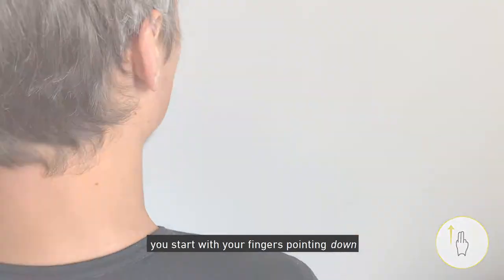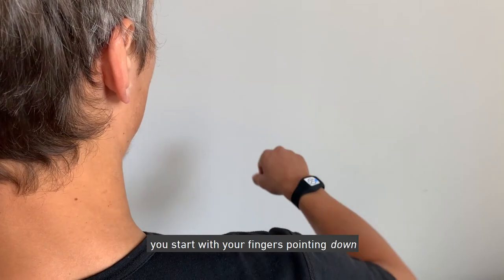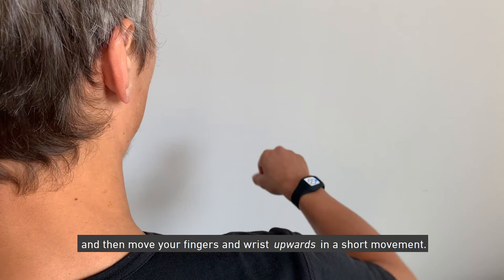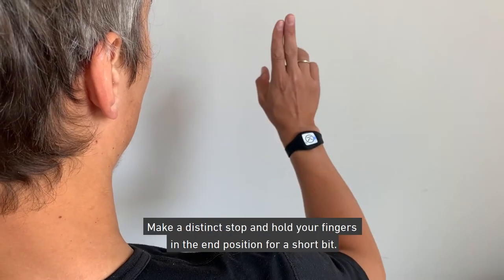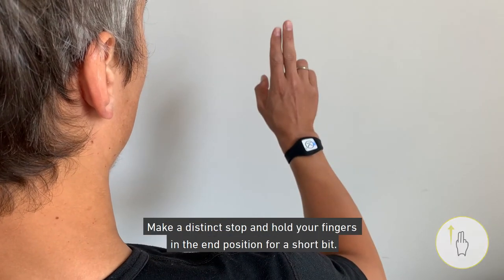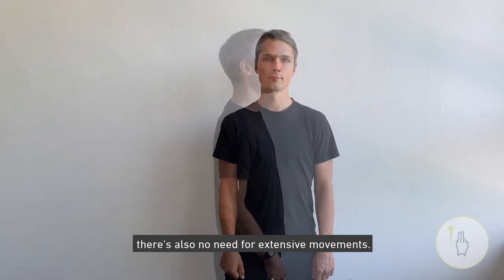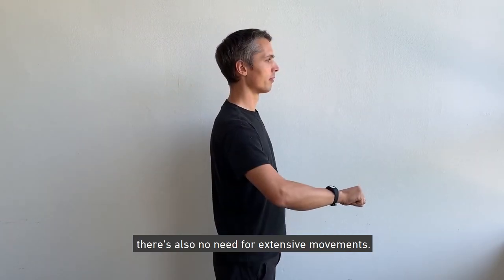Gesture tutorial 3 - Swipe up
The Kinemic Band is a gesture control wearable that is used to control digital devices. In this video series you'll learn our gestures.

Instructions:
Swipe up
When doing a swipe up, you start with your fingers pointing down and then move fingers and wrist upwards in a short movement.
Make a distinct stop and hold your hand in the end position for a short bit.